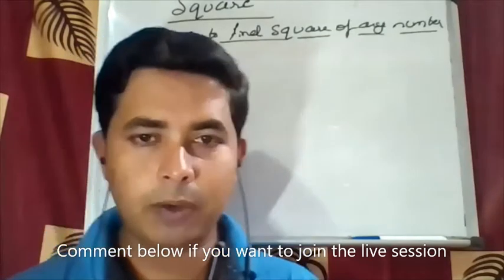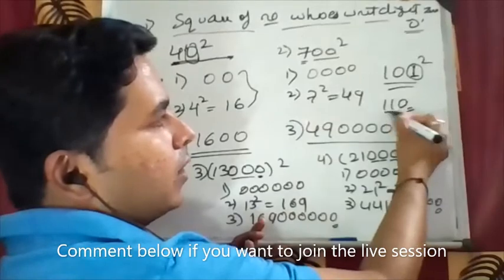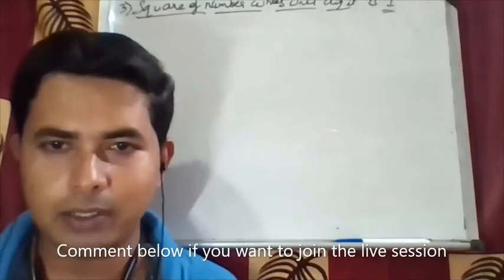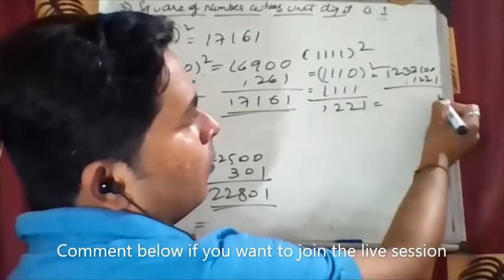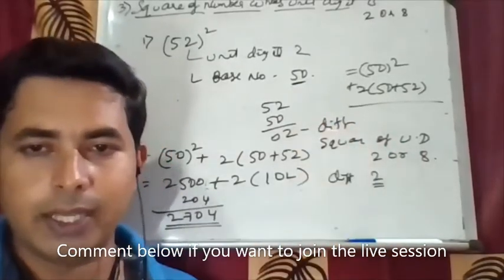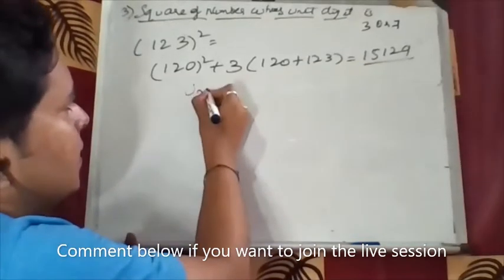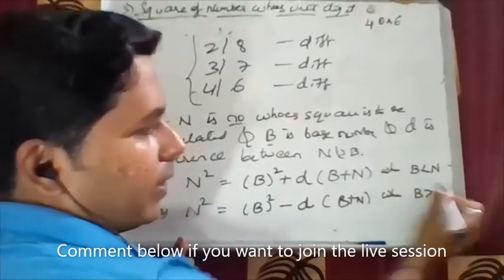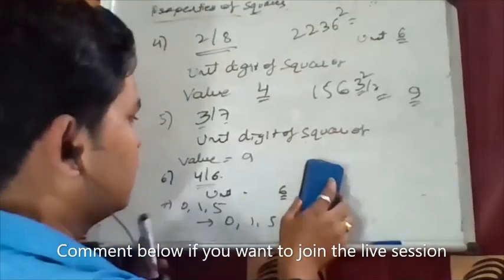Square of any number[part 1]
In this video I have explained the concept to find a square of any number
in very easy way.